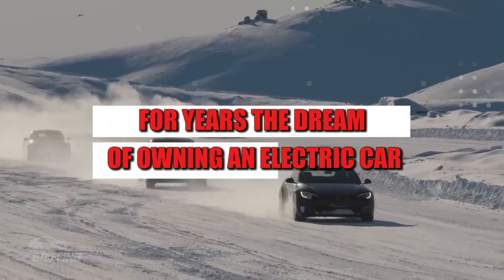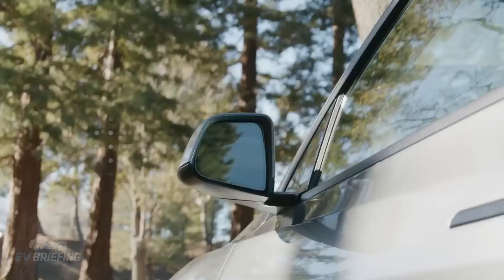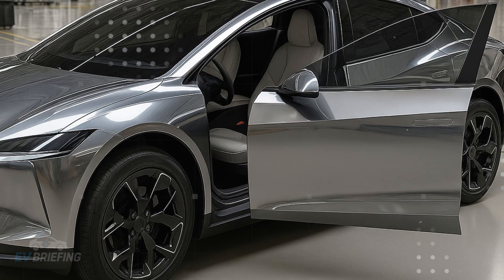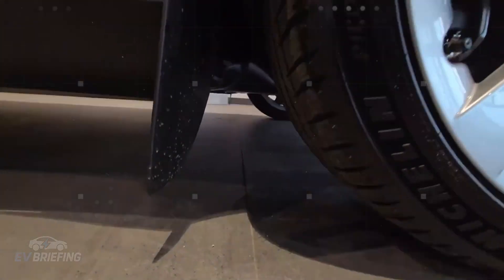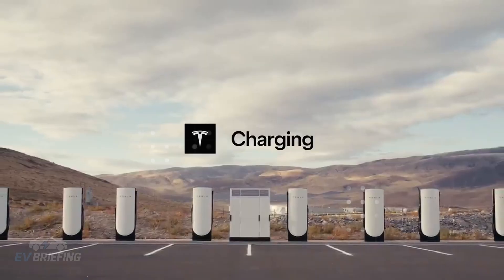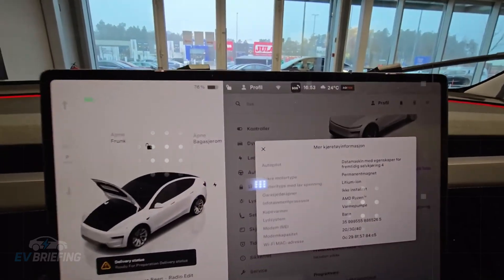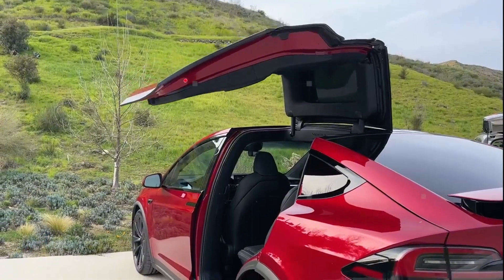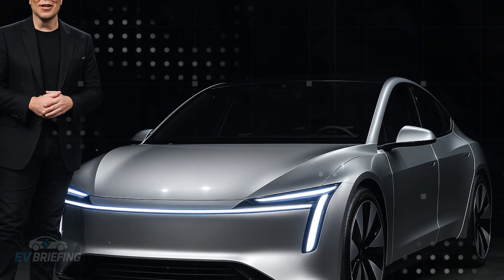The New 10,875 TESLA MODEL 2 For The Masses Has 48v, Ai6, 25¢/Mi Robotaxi And 10 Min Charge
Tesla has just unveiled a bold plan for 2026 that could completely reshape the electric vehicle industry. The much-anticipated Tesla Model 2, designed to be affordable, compact, and efficient, promises to democratize EVs with an innovative 48V system, aluminum giga castings, and modular assembly. Alongside it, the 6-seater Model Y is set to meet the needs of families seeking space, comfort, and practicality, directly challenging traditional SUVs like the Toyota Highlander and Honda Pilot. This powerful integration builds a unified ecosystem connecting cars, robots, and energy systems under a single technological foundation.
Meanwhile, Tesla is strengthening its U.S. manufacturing with LFP battery mega factories and new products like Powerwall 3 and Megapack, designed for home energy and large-scale grid projects. But perhaps the most disruptive step is the Robo Taxi, enabling owners to add their vehicles to the autonomous fleet and earn income while not driving, cutting transport costs to just 25 cents per mile. On top of that, the Tesla Semi, with up to 500 miles of range and MegaCharger integration, aims to revolutionize the freight industry. This strategy highlights how Tesla, led by Elon Musk, is transforming not only mobility but also the global energy market, putting the United States, China, and Europe on a direct collision course with the dawn of a new era of smart transportation